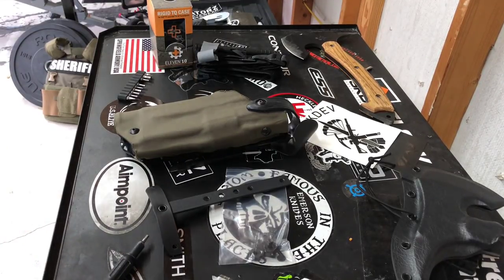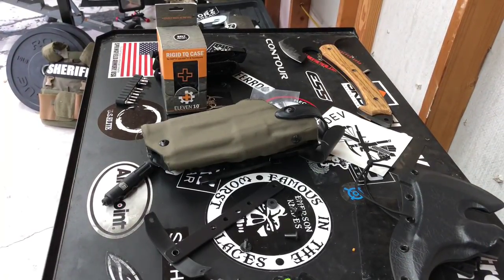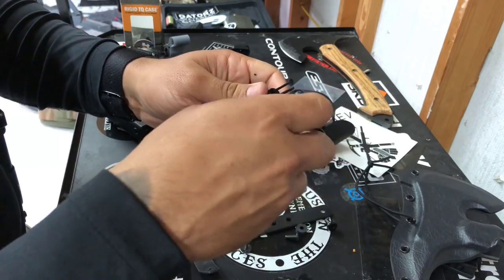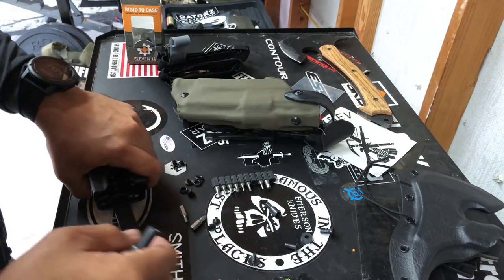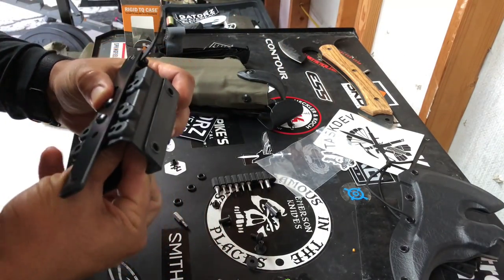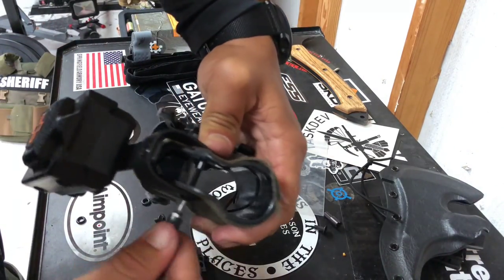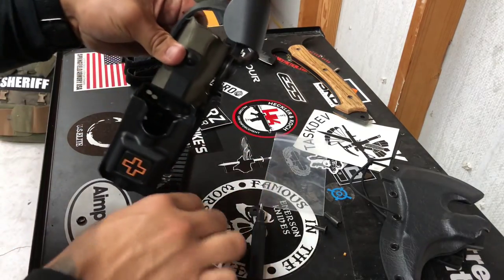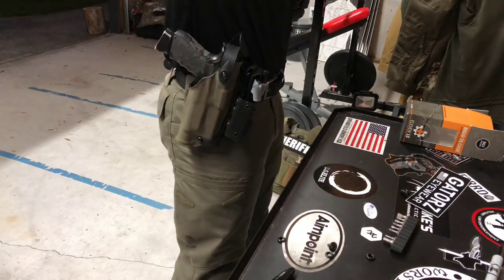INSTALLING CENTRIFUGE TOURNIQUET BRACKET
-Centrifuge TQ bracket
-1110 TQ pouch
-Safariland Holster 6000 series
-North American Rescue TQ